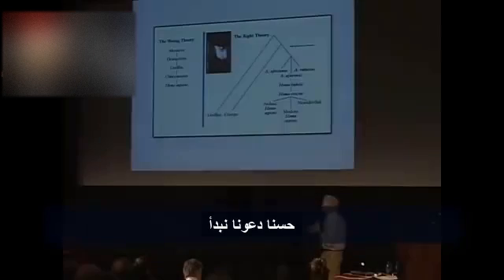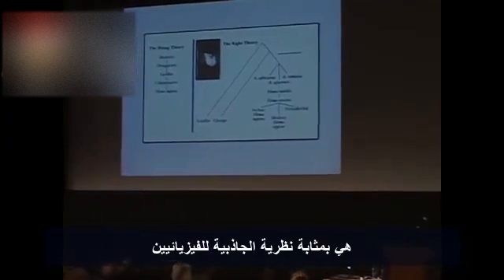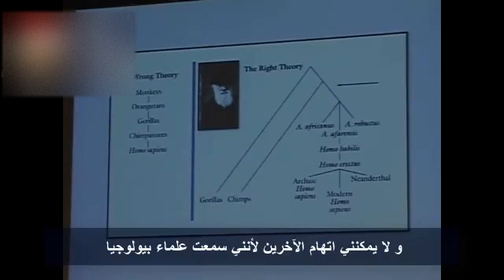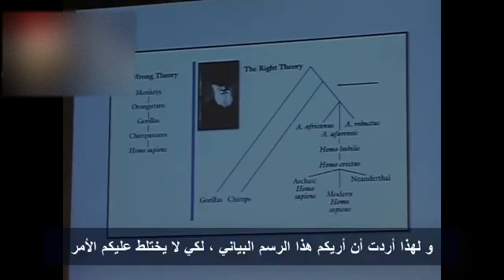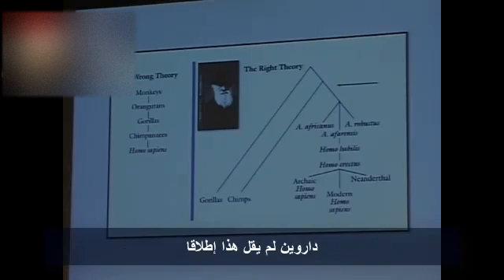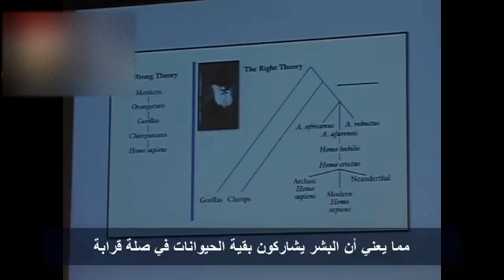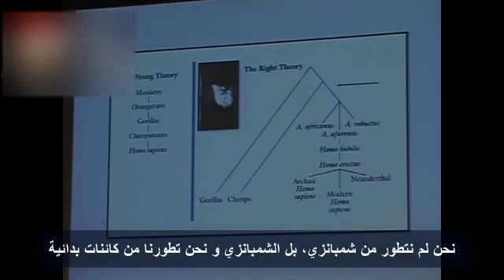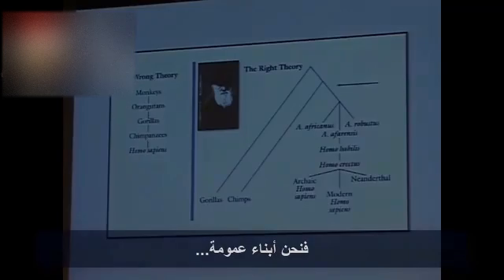هل سقطت نظرية التطور في الغرب؟ - عينة من افضل الجامعات في العالم